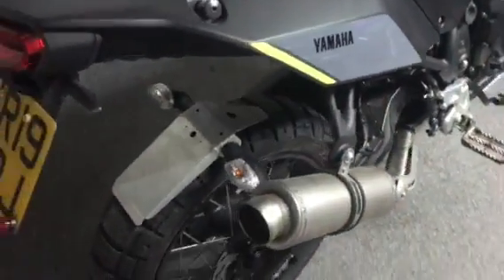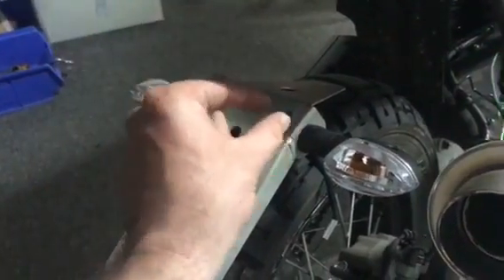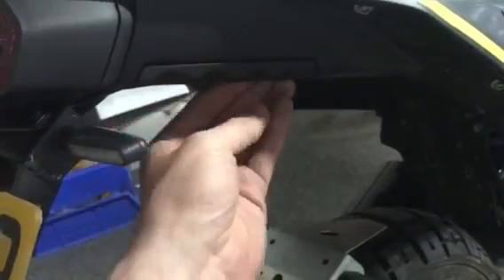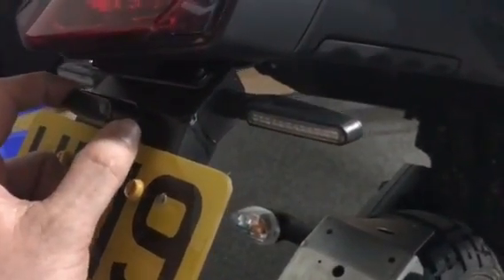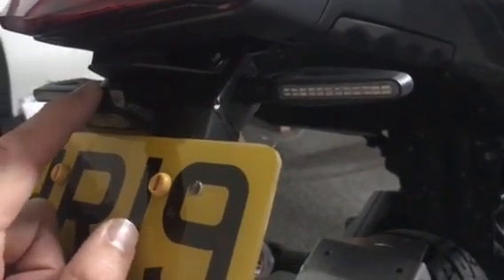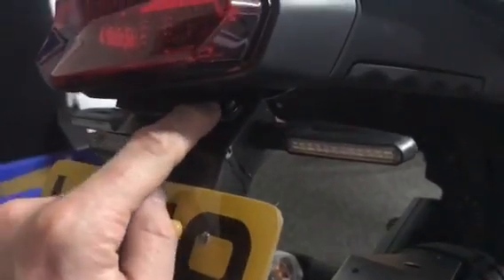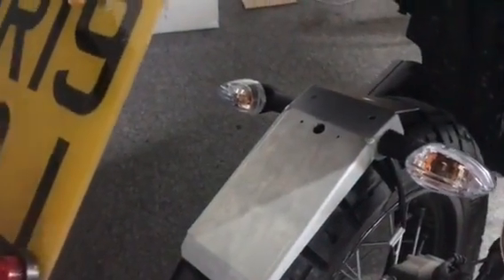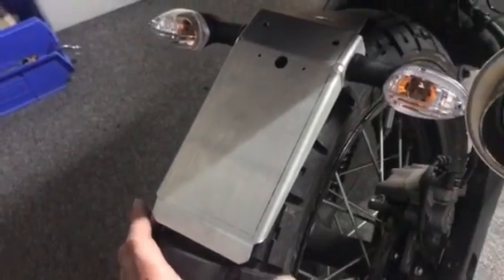Yamaha Tenere 700 T7 Tail Tidy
Our Tail tidy for the Yamaha Tenere 700 T7